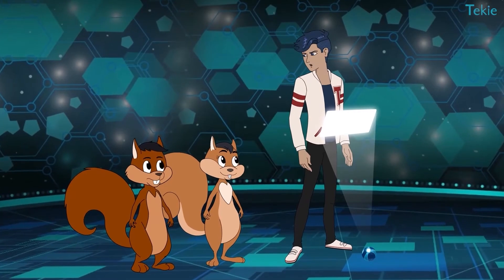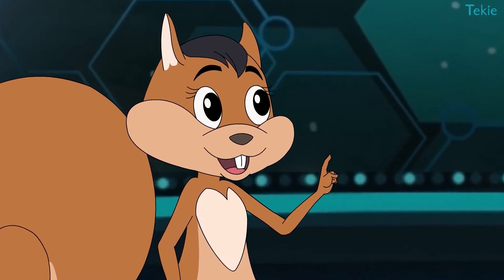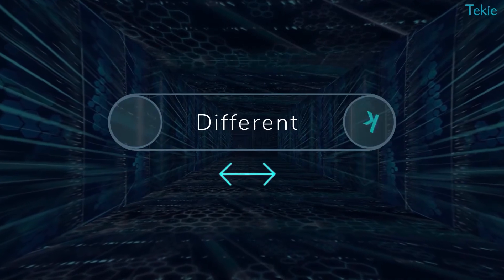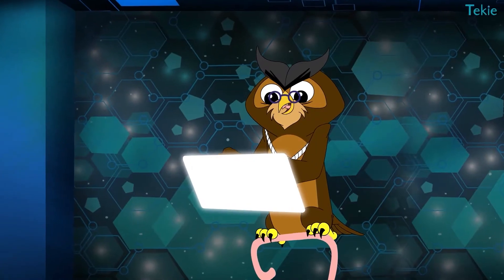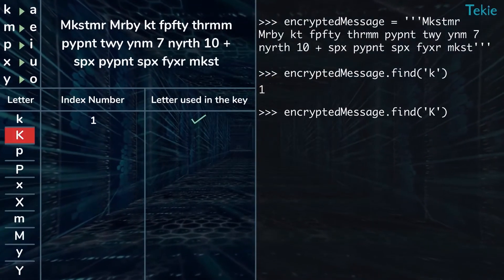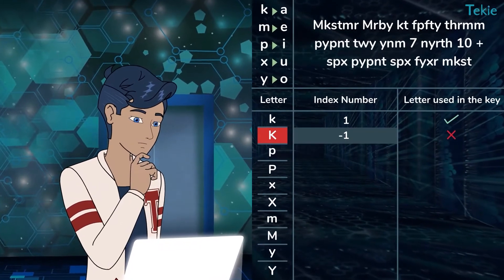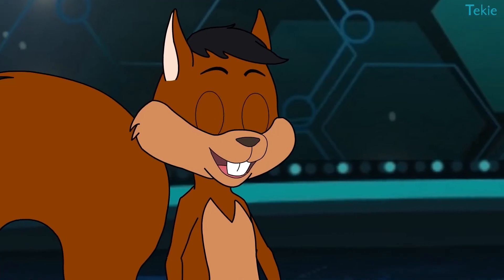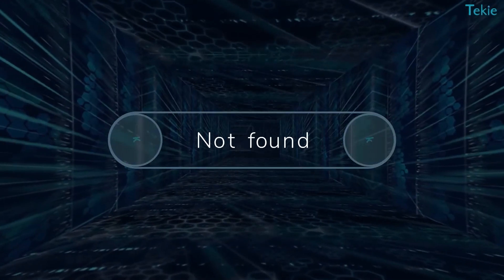How to check if a character is not present in a string? Tekie Byte #33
Apart from searching for a particular string, the "Find" feature in Python also helps you verify if the string is actually present or not. Let's learn how.